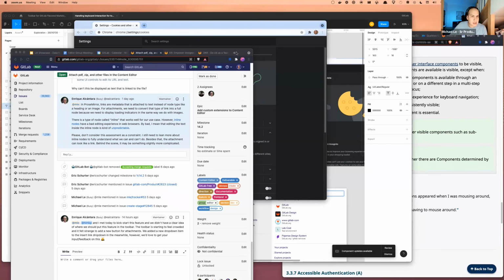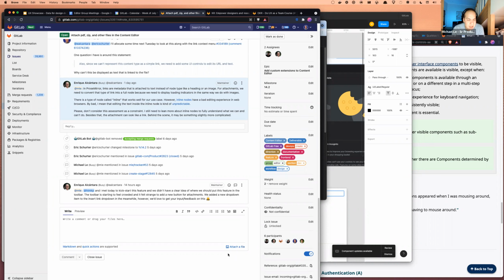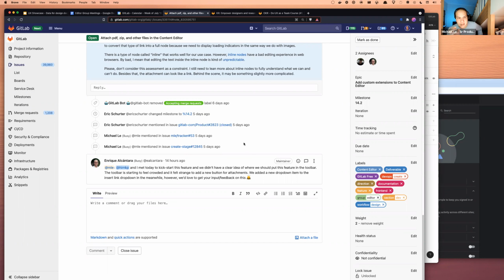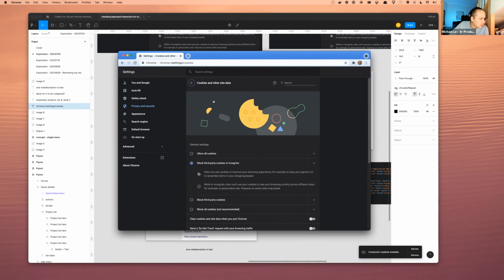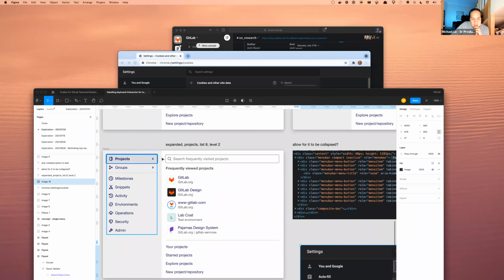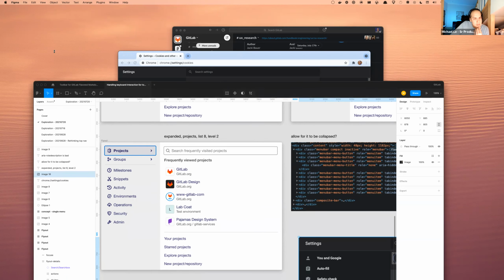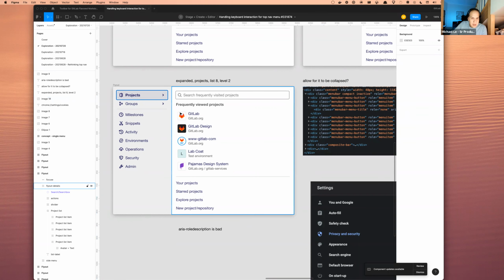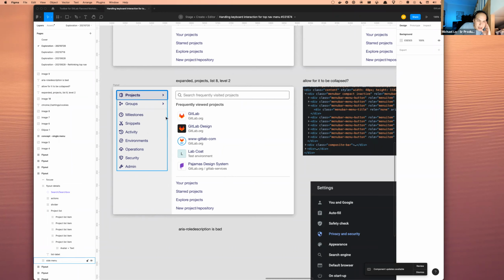Create:Editor Product/UX Weekly - 2021-07-21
Weekly Editor group sync between Product and Design